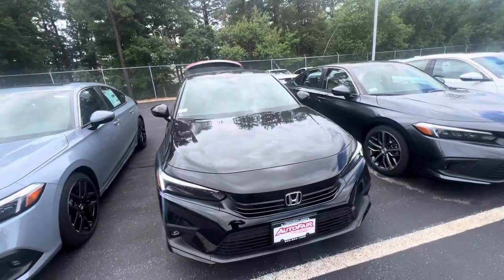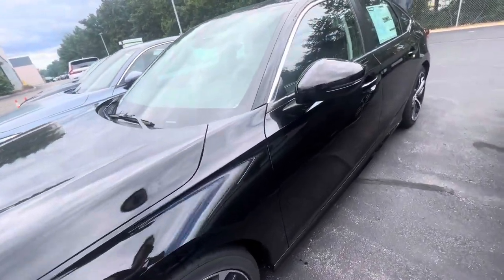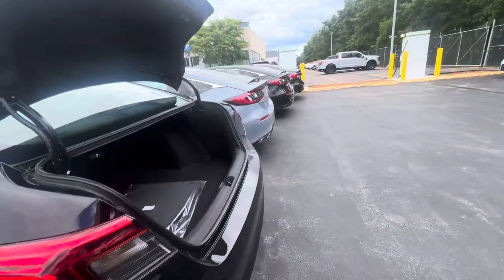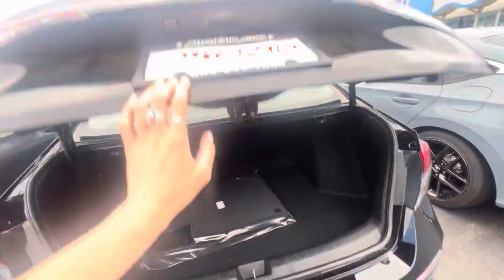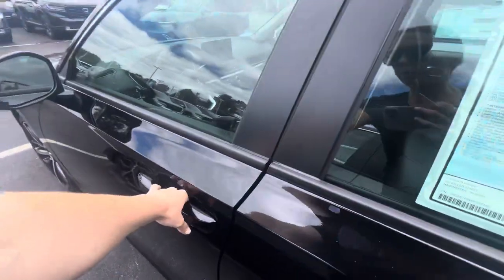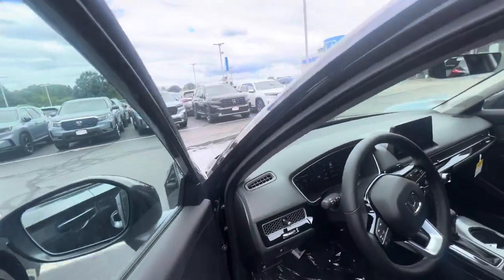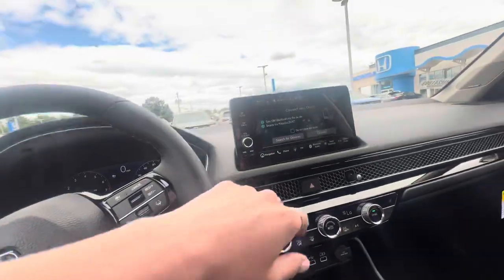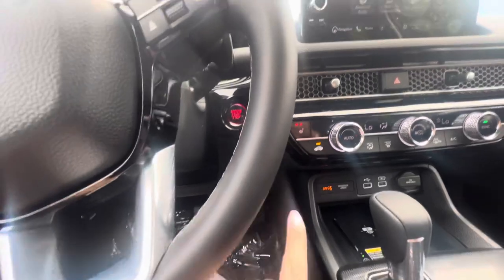Steven, check out your 2024 Honda Civic Sport Touring!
Black obsidian pearl with black leather
Heated power adjustable seats
Wireless charging pad
Sunroof
Apple CarPlay and android auto
Customizable, digital dash
Remote start
Full suite of Honda safety, and sensing features

I look forward to meeting you thank you for your time!

Brittany smith
Sales and leasing ￼consultant